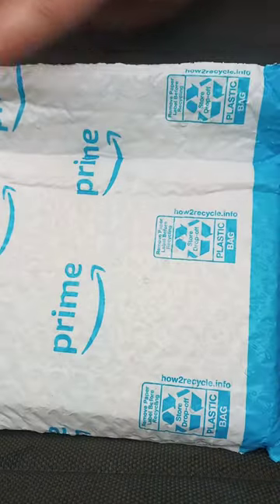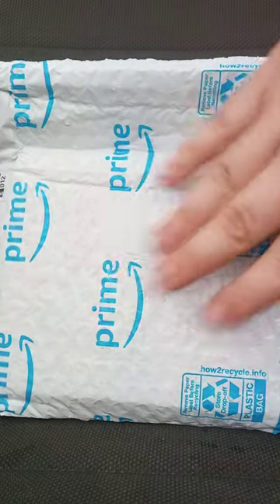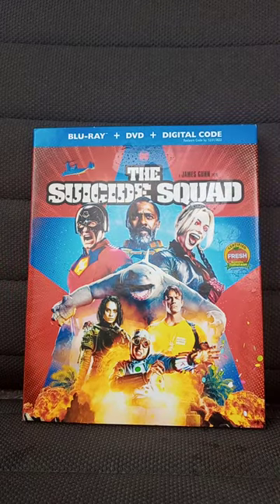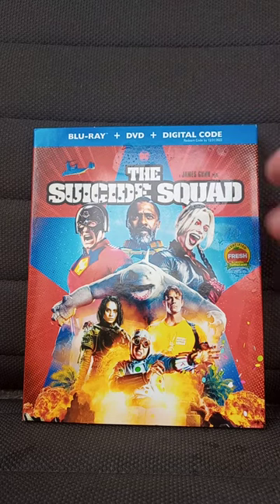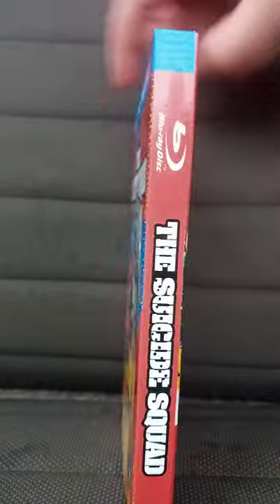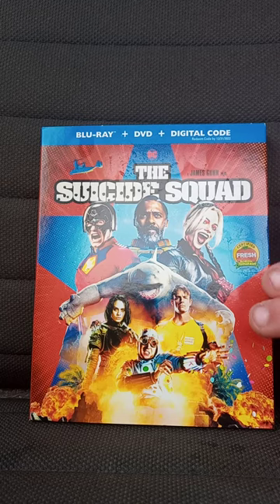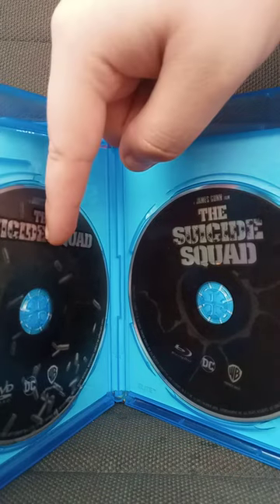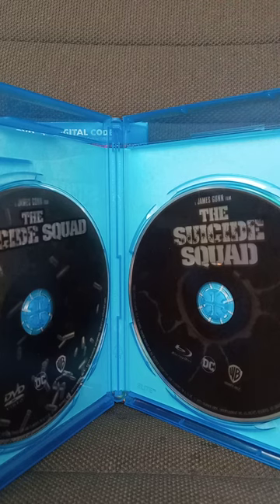The Suicide Squad Blu Ray Plus DVD Plus Digital Code Unboxing Plus Review